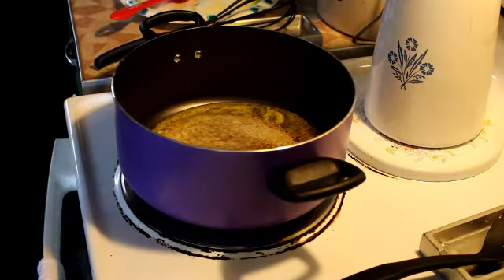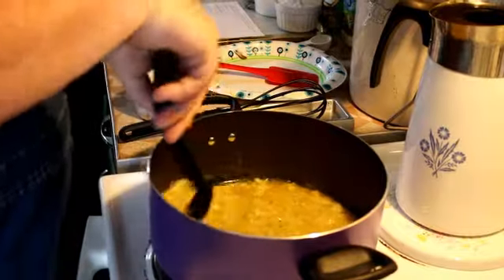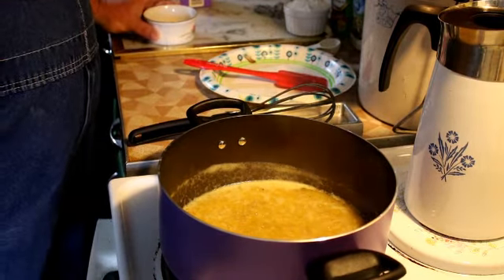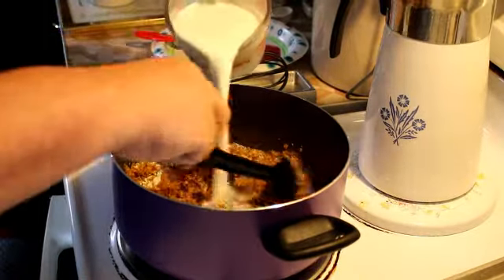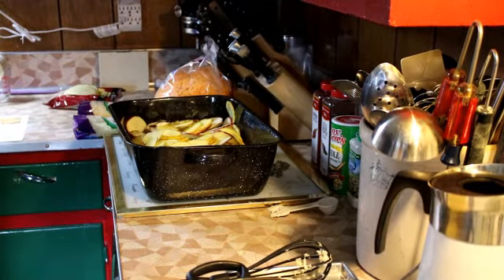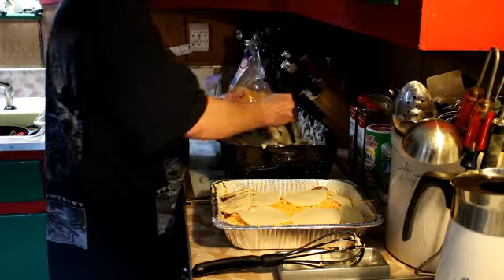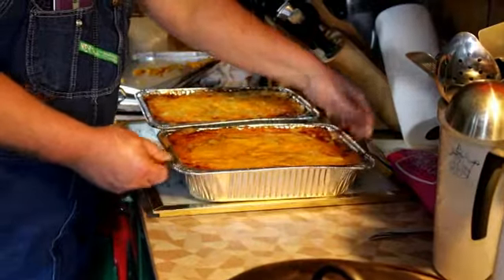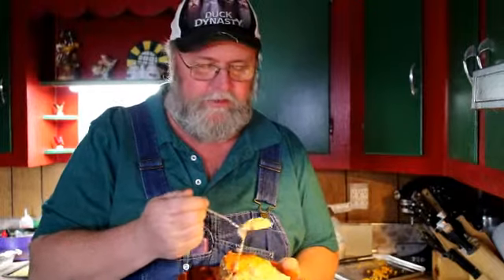Scalloped Potatoes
GARLIC PARMESAN CHEESY SCALLOPED POTATOES
INGREDIENTS
• 1 1/4 lbs red potatoes, washed, but not peeled
• 1 1/4 lbs Yukon gold potatoes, washed, but not peeled
• 1 onion, sliced thinly
• 3 Tbsp butter
• 3 Tbsp all purpose flour
• 2 cloves garlic, minced
• 1 tsp dry mustard
• 1/4 tsp paprika
• salt and pepper, to taste
• 2 cups half & Half
• 1 cup whole milk
• 1 cup cheddar cheese shredded
• 1/2 cup provelone cheese shredded
• 1/4 cup Parmesan cheese grated
• additional 1/4 cup cheddar cheese, shredded
• additional 1/4 cup gruyere cheese, shredded
• additional 2 Tbsp Parmesan cheese, grated
INSTRUCTIONS
1. Preheat oven to 400 degrees F.  Butter a 2 quart casserole dish and set aside.
2. Slice potatoes in 1/8" thin slices (I use a mandoline slicer), and set aside.
3. Add butter to medium saucepan, and heat over MED heat.  When butter is melted, add garlic and saute for 1 minute, until fragrant.  Add flour, whisk, and cook 1 minute.  Slowly add milk, whisking continuously, until no lumps remain.  Whisk over MED heat until mixture is thick and coats the back of a spoon.
4. Sprinkle top of potatoes with provelone, cheddar and Parmesan.  Spray aluminum foil with cooking spray, then cover the casserole dish (sprayed side down).  Place casserole on a baking sheet and bake for 60 minutes.
5. Remove foil and bake uncovered an additional 25-30 minutes.  Potatoes should be tender and cheese melted.